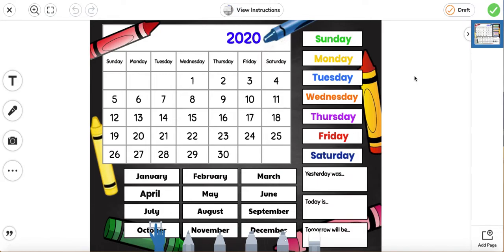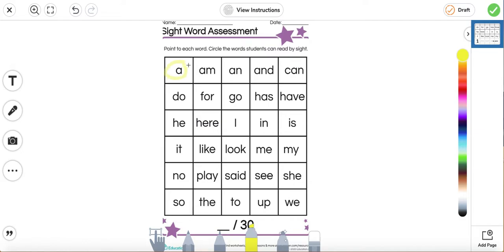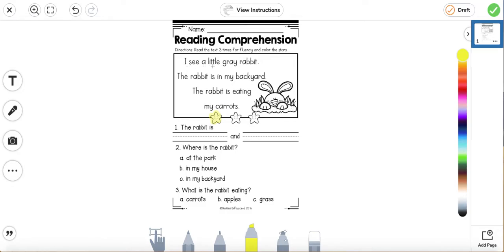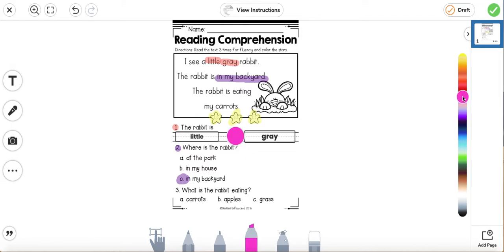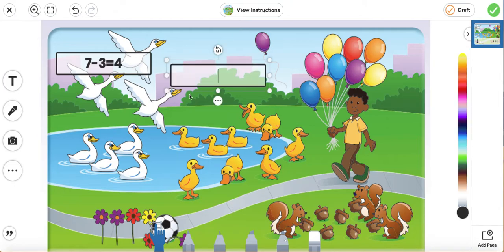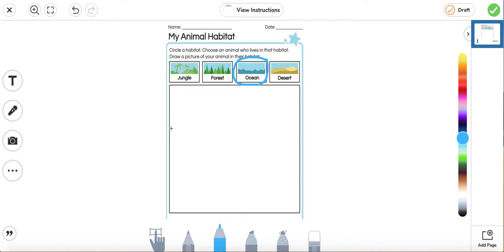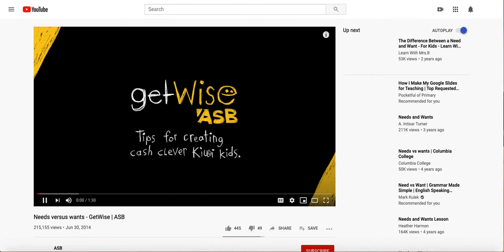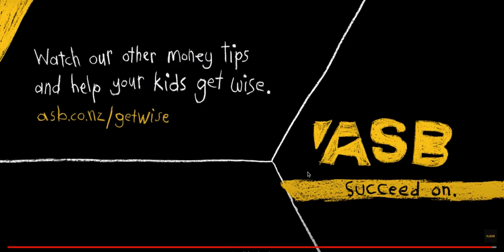Online learning day 26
Online learning day 26 PK/K

Reading topic: comprehension/fluency
Math: subtraction
Science: Habitats
Social Studies: Needs and wants